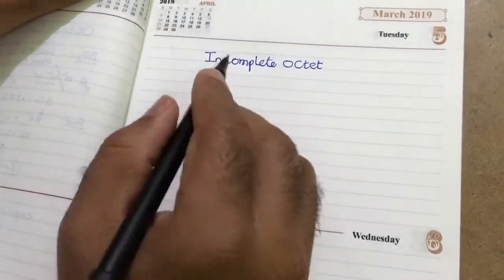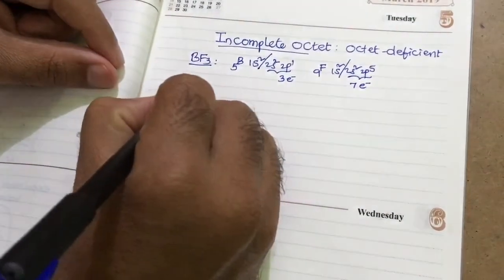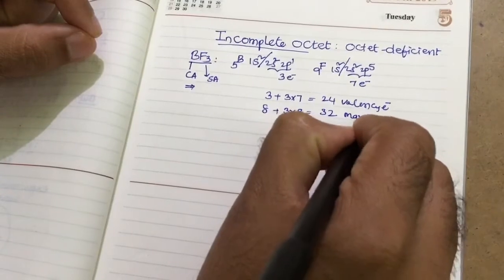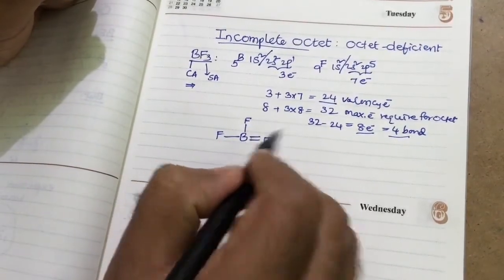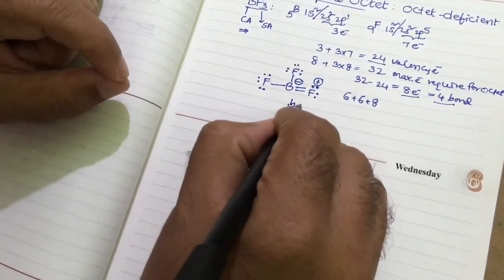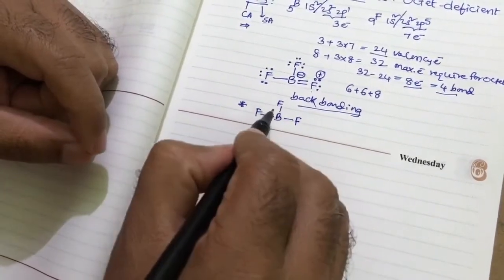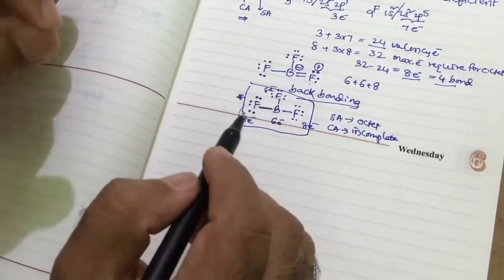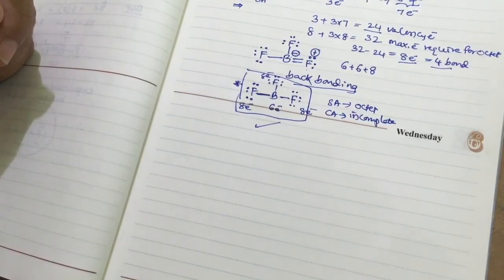Incomplete octet of BF3